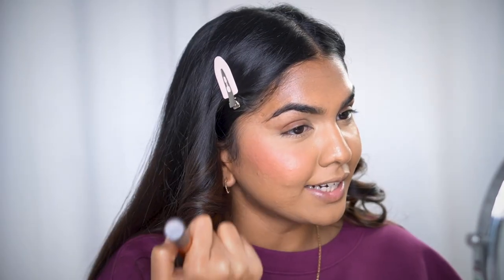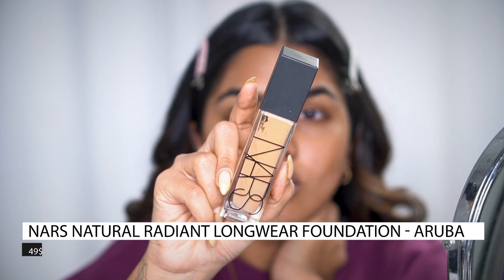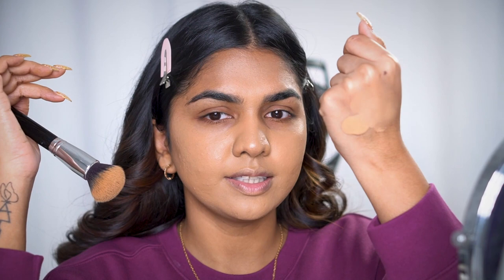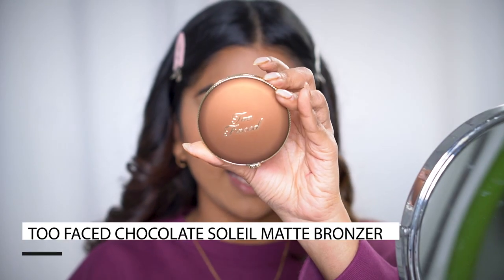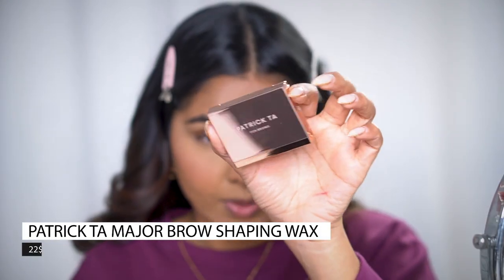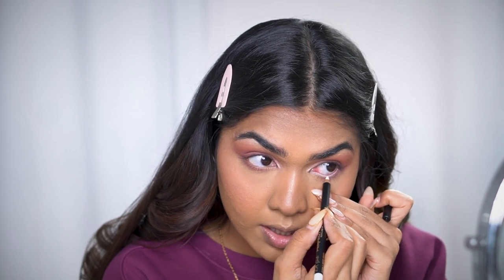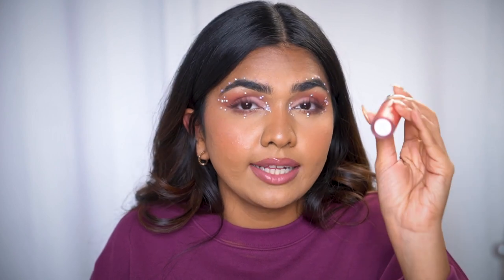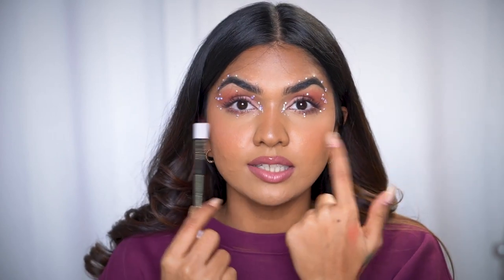SUBSCRIBERS MADE ME BUY THESE MAKEUP PRODUCTS 🌝👀| Over Hyped Products Makeup Review & wear test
Hey guys, In this video I tried products that are your ride and die. I hope you enjoy watching ❤️

Products mentioned:
Milk Hydro Grip Primer
Fenty Beauty CHEEKS OUT FREESTYLE CREAM BRONZER
NARS NATURAL RADIANT LONGWEAR FOUNDATION
Juvias place I Am Magic Concealer
Rare Beauty Soft Pinch Liquid Blush
Colourpop  super shock blush - count me in
Colourpop  super shock  highlighter- lunch money
Too Faced Teddy Bare Bare It All Eye Shadow Palette
Patrick Ta MAJOR BROW SHAPING WAX
LA GIRL Perfect Precision Eyeliner -  Artic white